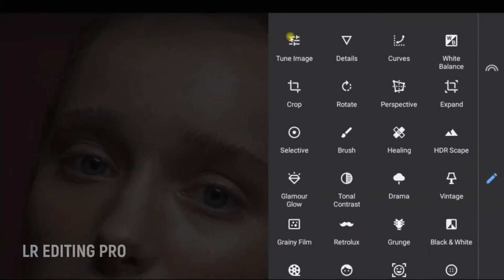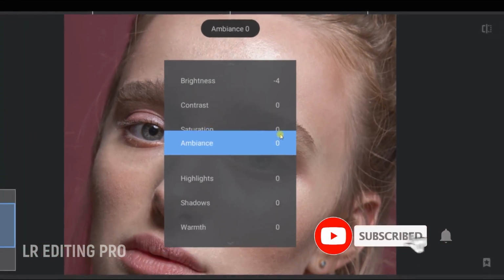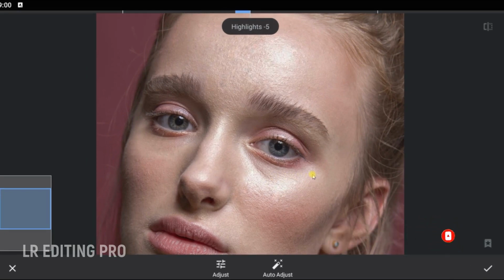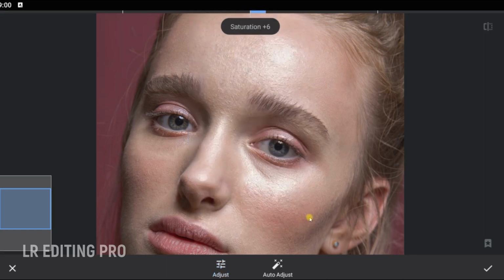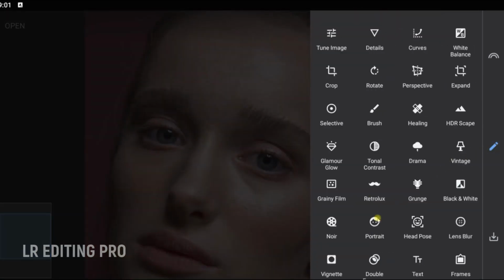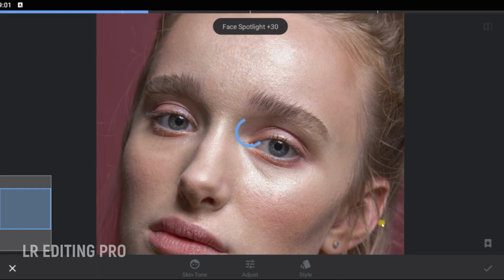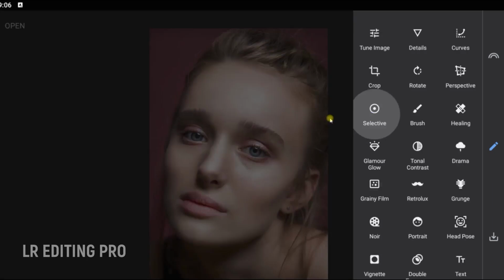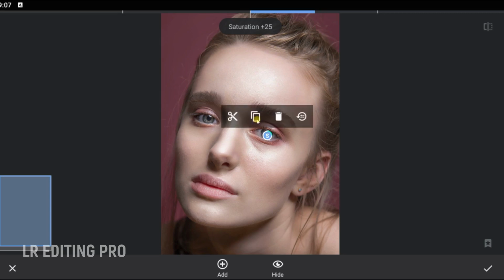HIGH END SKIN RETOUCHING | MOBILE PHOTO EDITING | SKIN SMOOTHING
High end skin retouching |  mobile photo editing | Realistic skin texture | Skin retouching

Audio Track :
Artist: Carmen María and Edu Espinal | Track: Dakar Flow
Hip-Hop  | Dramatic